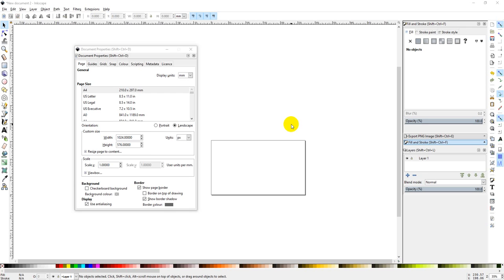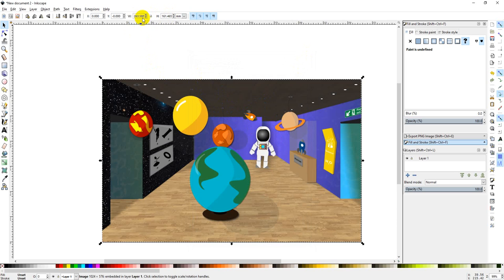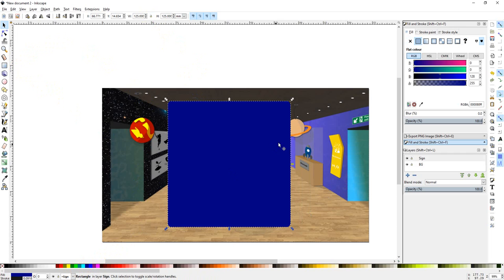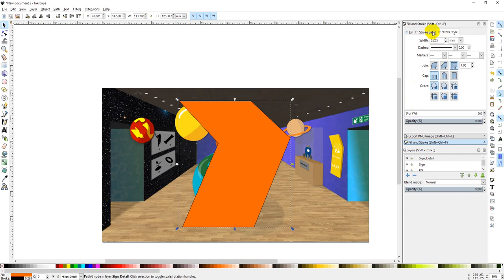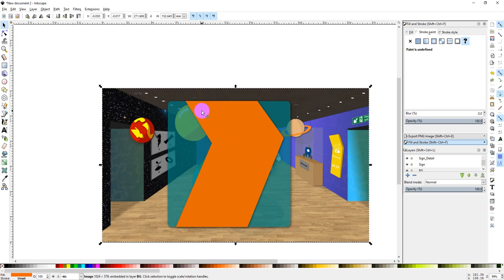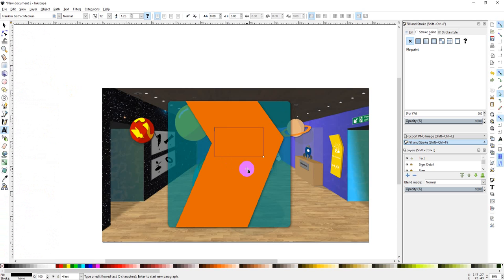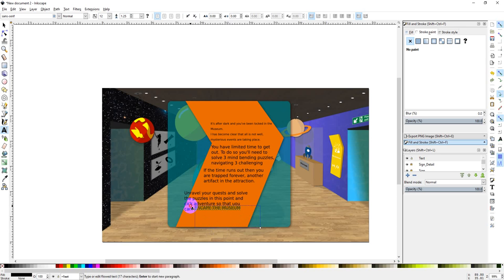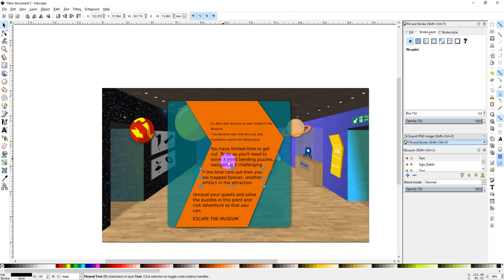Create Your Own Point and Click Tutorial Series Video 2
In this tutorial, we will be looking at making a pop-up instruction window for our point and click game that we are creating for BTEC Level 3 computing course Units 35, 37 and 40.